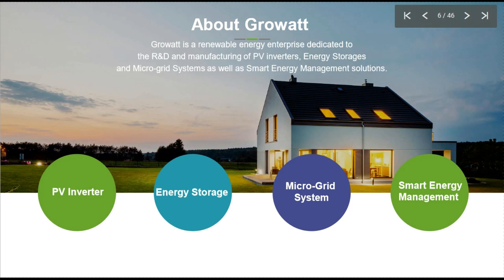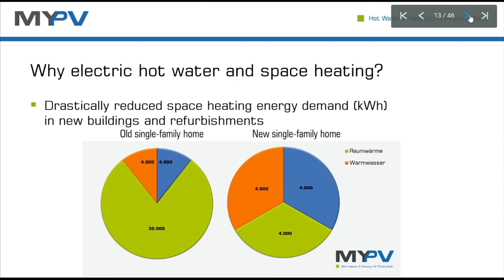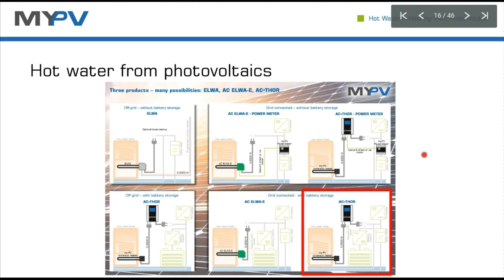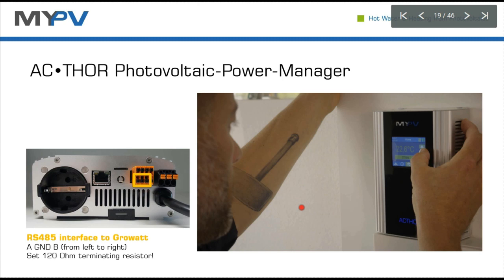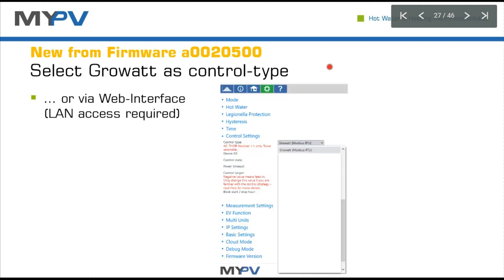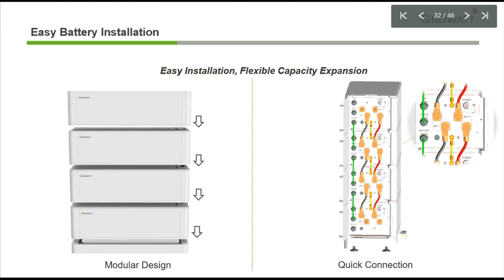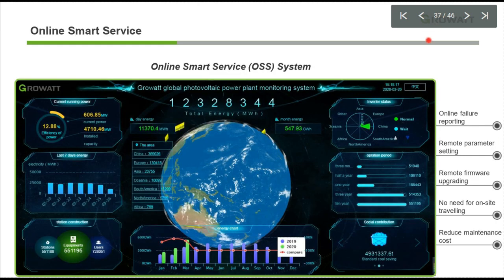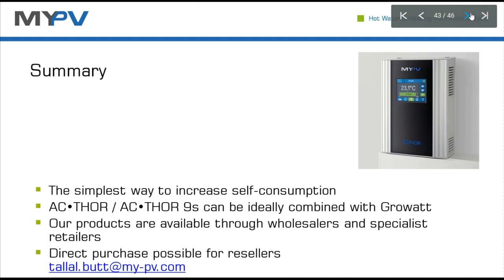[Webinar] Discussing energy storage and photovoltaic heat generation with my-PV